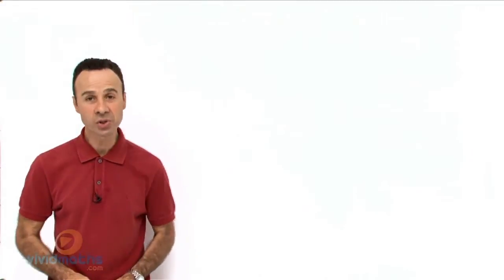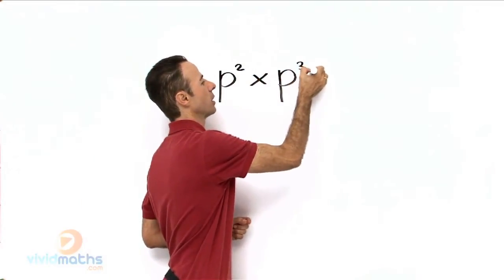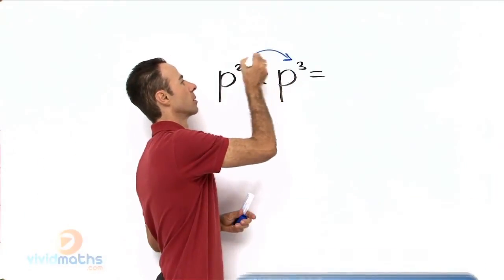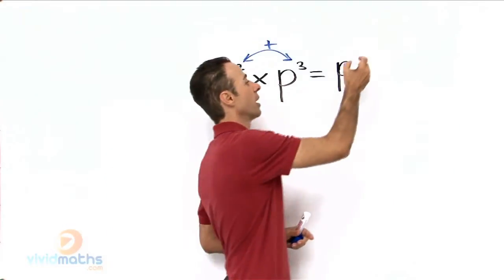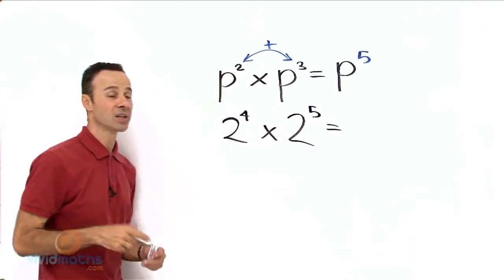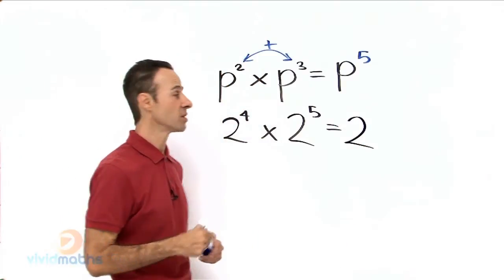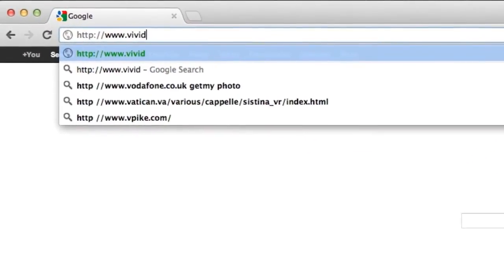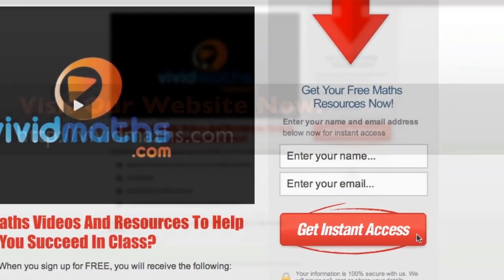Multiplying Exponents - VividMath.com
Learn how to multiply exponents.
Recall, when multiplying exponents with the same base we add the powers.